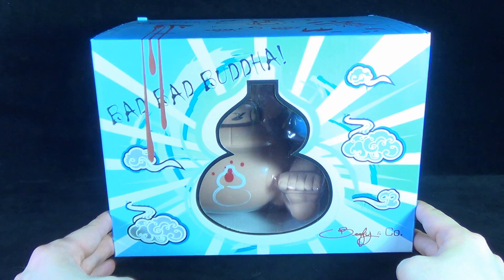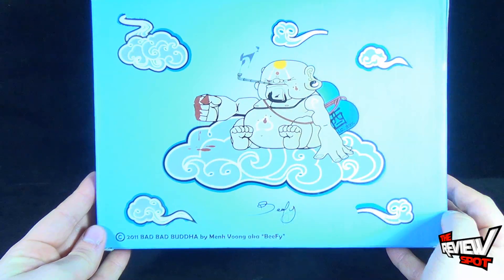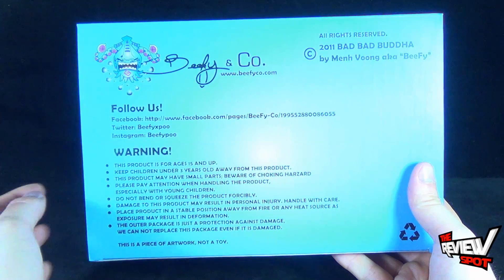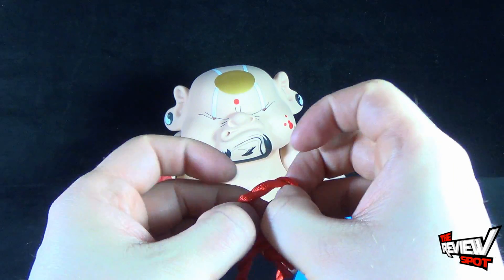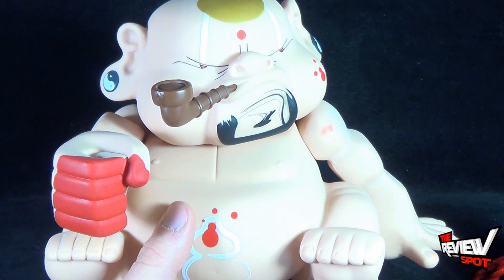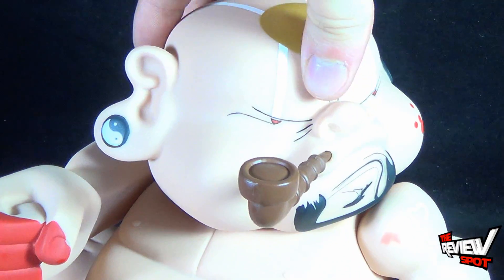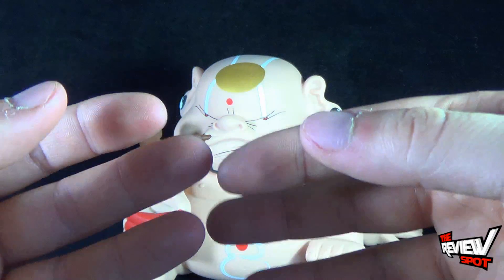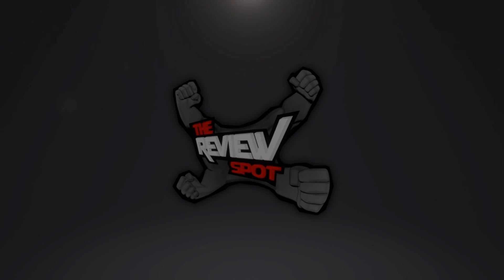Collectible Spot - Beefy & Co. Big Bad Budha Vinyl Figure